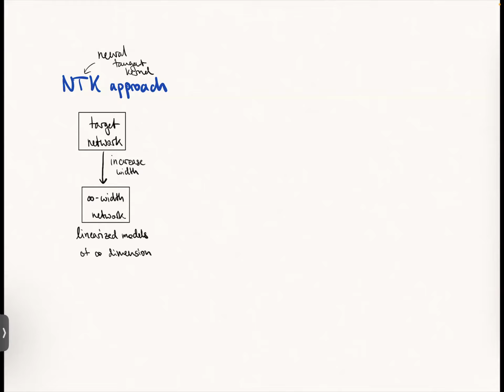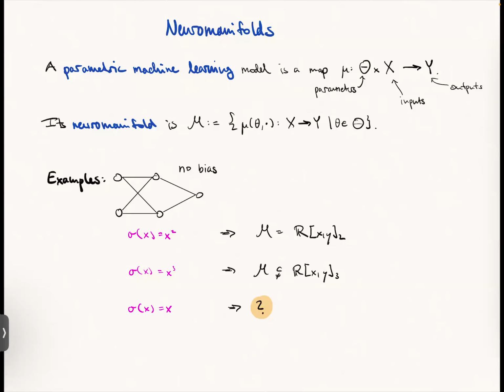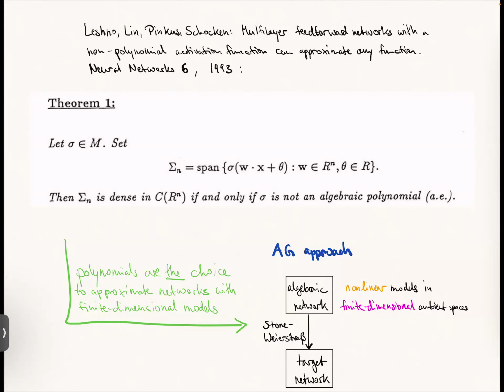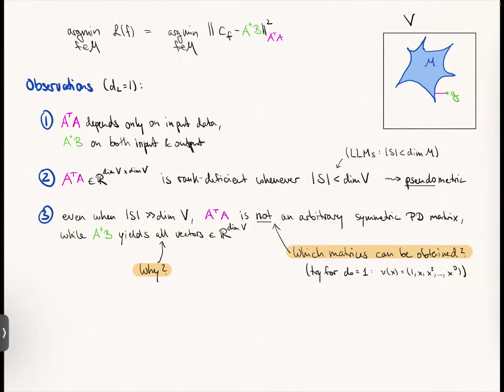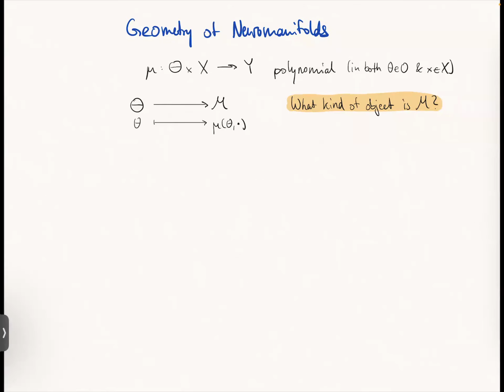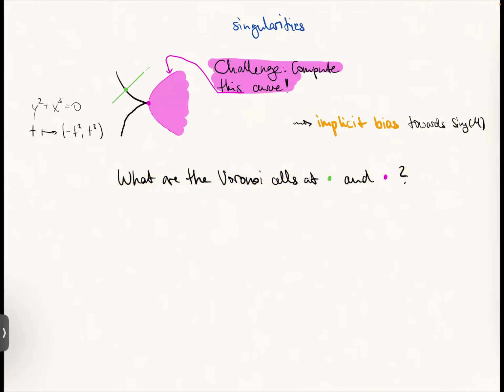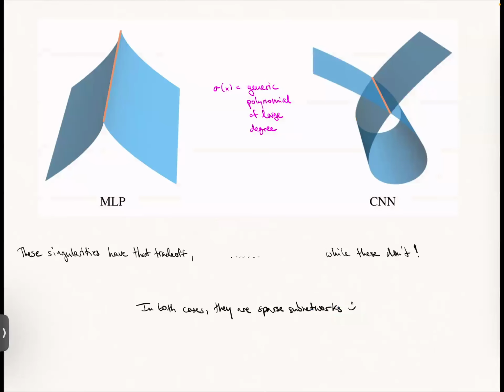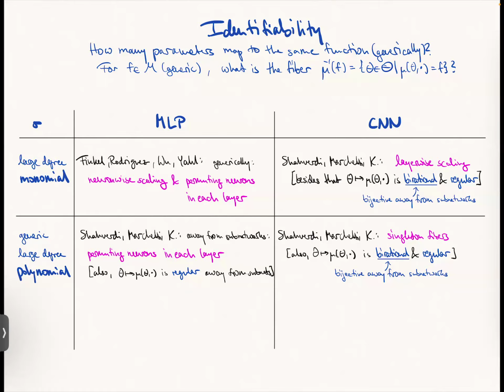Kathlén Kohn, Algebraic NN theory: neuromanifolds and how geometry effects learning, 2025.10.28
Speaker: Kathlén Kohn (KTH Royal Institute of Technology)
Title: Algebraic neural network theory: On neuromanifolds and how their geometry effects learning
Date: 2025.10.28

Abstract: This talk will be very interactive. The audience will explore neuromanifolds and why their geometry governs the learning behavior of neural networks. Since studying their geometry for real-life networks seems out of reach for current mathematics, we approximate arbitrary neural networks by polynomial ones. We will motivate this choice by turning the universal approximation theorem upside down. This then allows us to argue that training polynomial networks can be viewed as solving a closest-point problem on a neuromanifold in a finite dimensional ambient space. We then focus on geometry-induced implicit biases and tradeoffs between efficient optimization and good generalization. Finally, we consider the highly overparametrized setting common in modern large language models where the distance of the closest-point problem is degenerate and present preliminary results on formally comparing the minimization of degenerate distances with non-degenerate distance minimization. This talk is based on several joint works with Paul Breiding, Erin Conelly, Nathan Henry, Giovanni Marchetti, Vahid Shahverdi, Matthew Trager